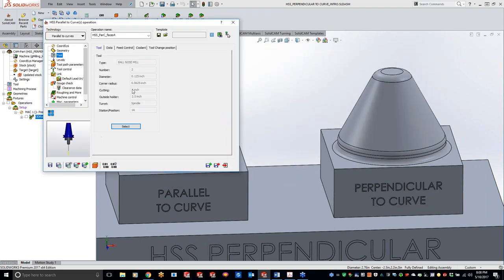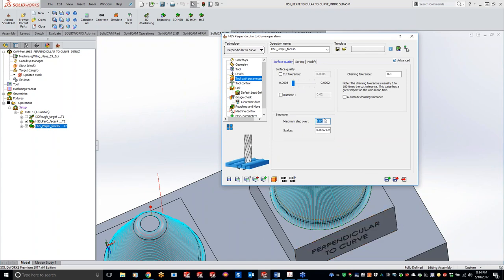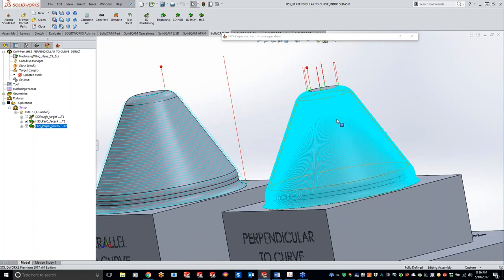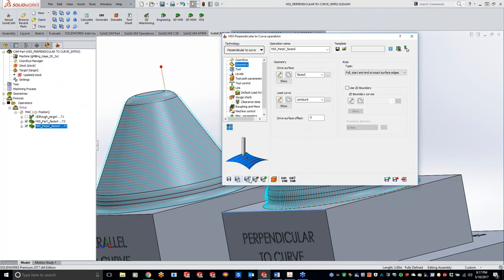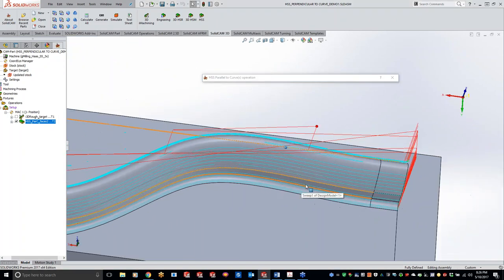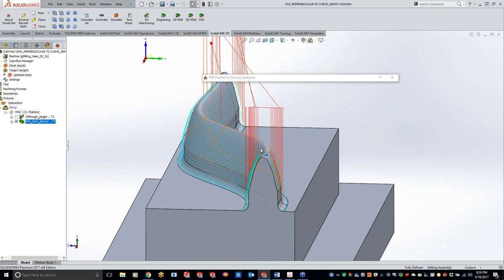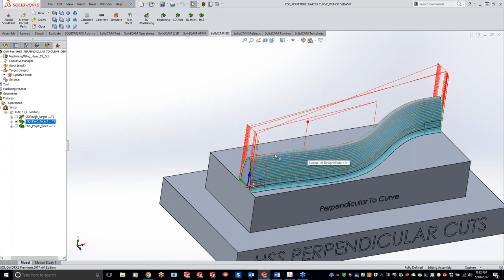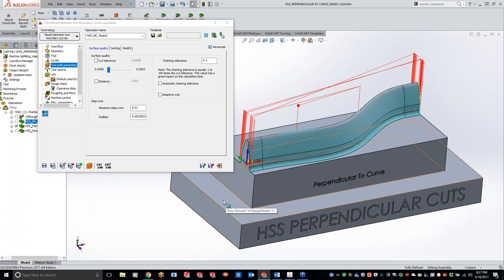KevCAM Night School - HSS – Perpendicular to Curve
Everything you want to know about HSS - Perpendicular to Curve